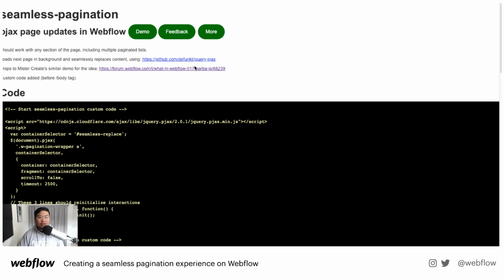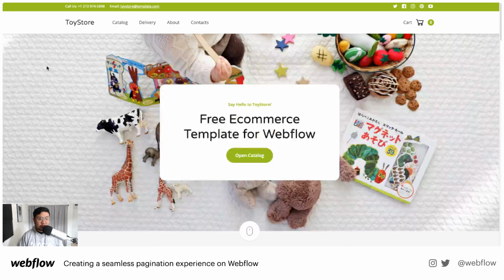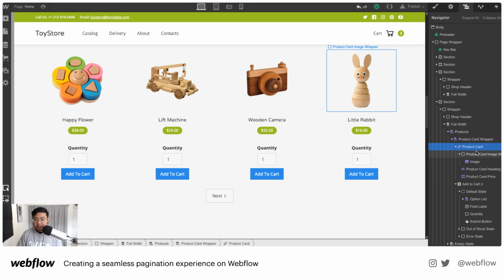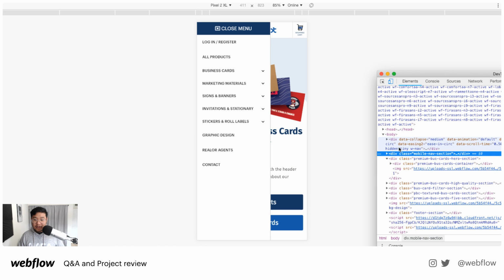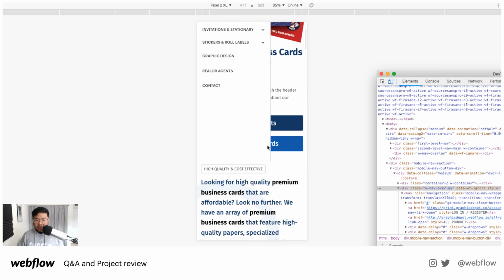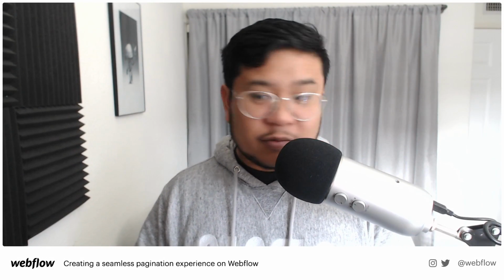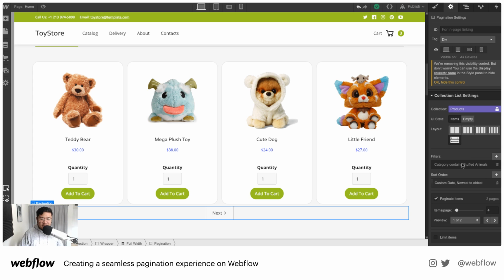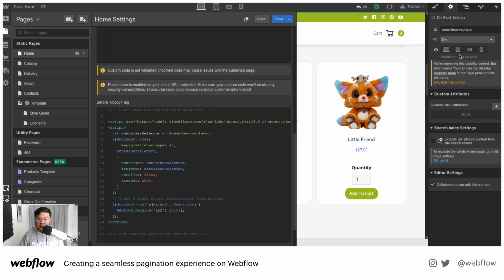Creating a seamless pagination experience in Webflow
Back in December 2018, we released the pagination feature, and the community rejoiced! Pagination removed the need to create separate Collection lists and static pages for different content. But when you click through to next or previous pages, the whole page reloads — a jarring user experience.

In this workshop, we’ll show you how to add a touch of custom code to create seamless pagination.